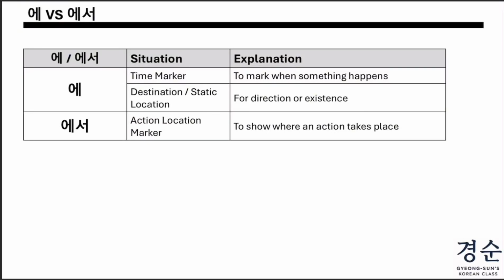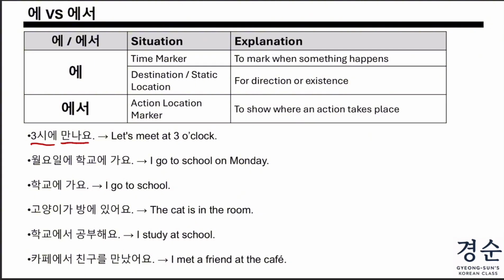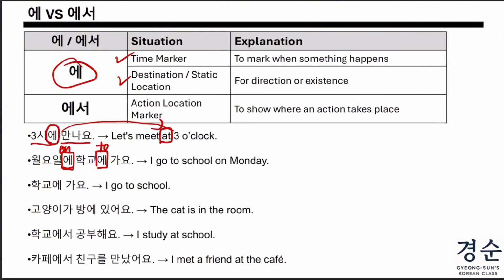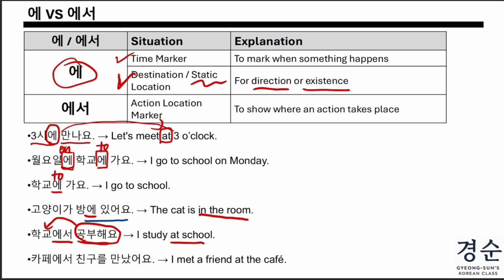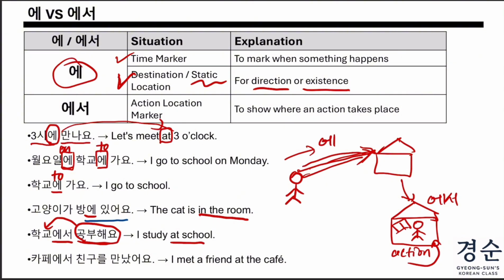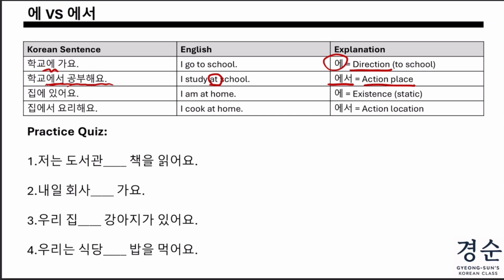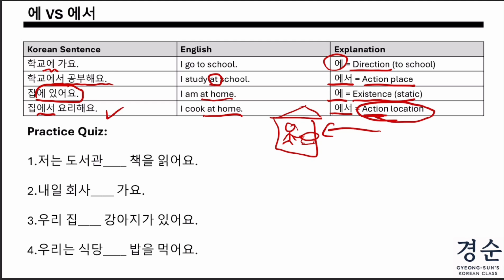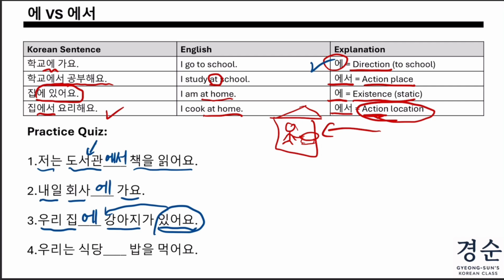에 vs 에서 Made Simple! | Korean Particles Explained with Examples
Confused about 에 vs 에서 in Korean? 🤯 In this lesson, you’ll finally understand how to use these two important Korean particles the right way! Learn the difference between 에 (used for time & direction) and 에서 (used for action at a place) with simple examples and a short quiz at the end. Perfect for beginners!

📌 In this video:

When to use 에 (location, time)

When to use 에서 (action location)

Comparison table

Practice quiz for students!